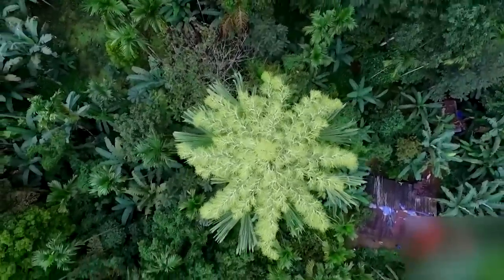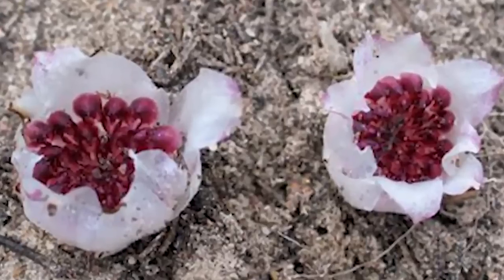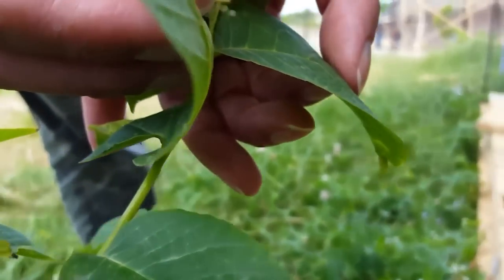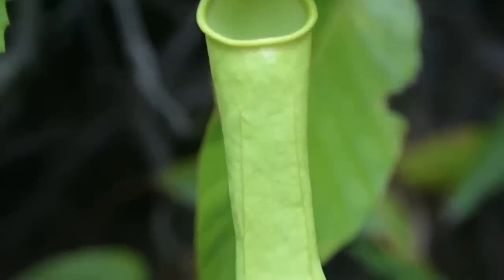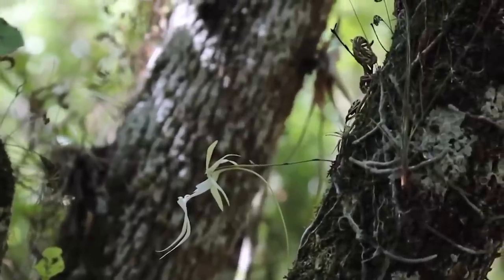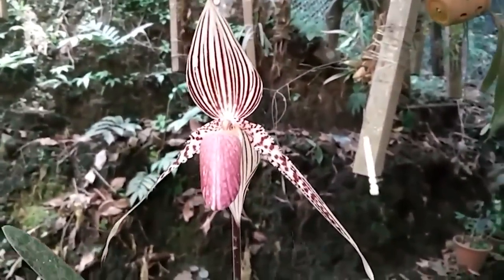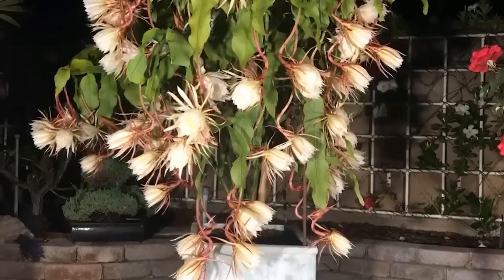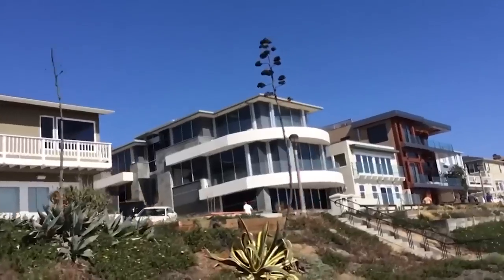20 Plants That Are Born Only Once In a Thousand Years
Plants! They’re not as boring as you might think. There’s lots of varieties. And some of them are so unique you’d be forgiven for thinking they’re an alien lifeform. These are 20 plants that are born only once in a thousand years!